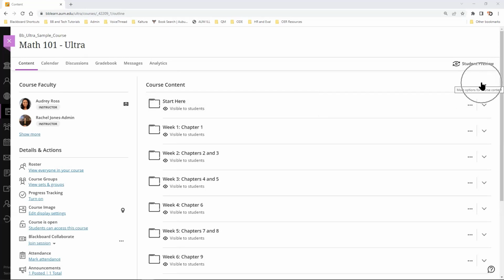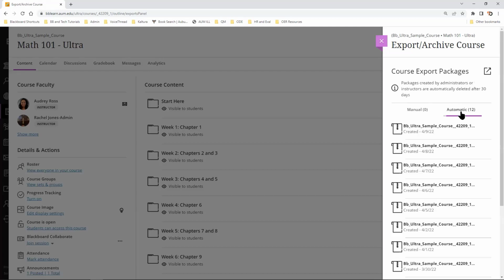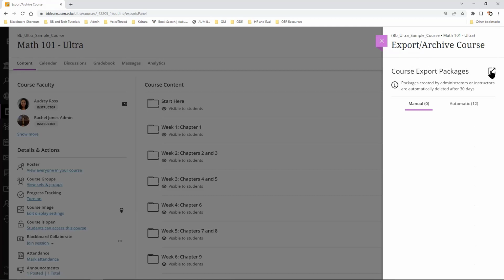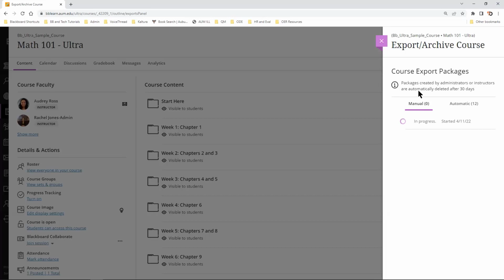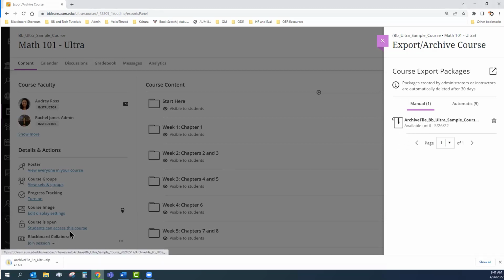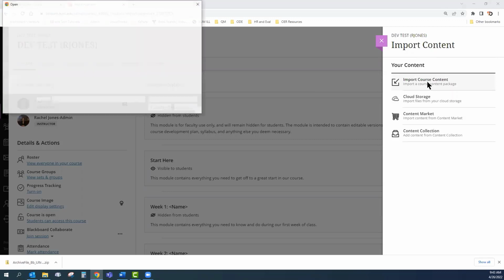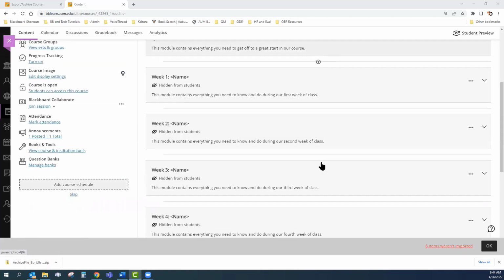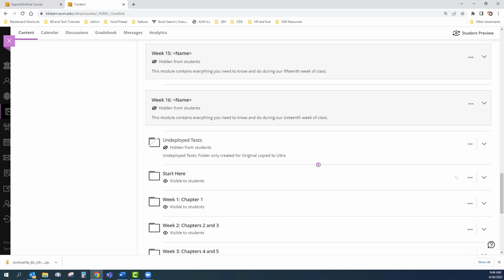Blackboard Ultra Building Content: Course Export and Import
Faculty Tutorial for Blackboard Ultra: Exporting and Importing an Ultra course.